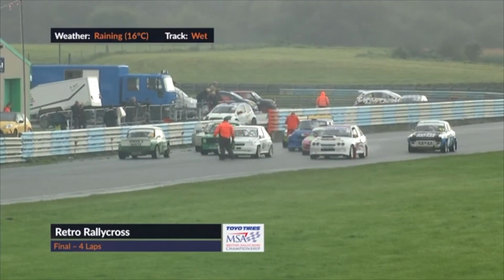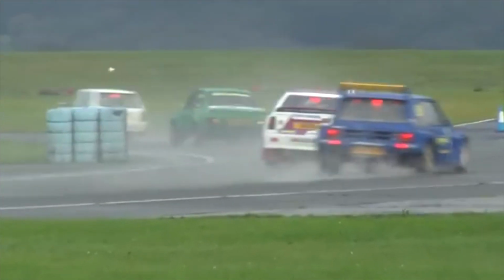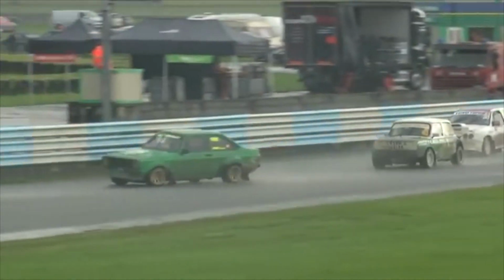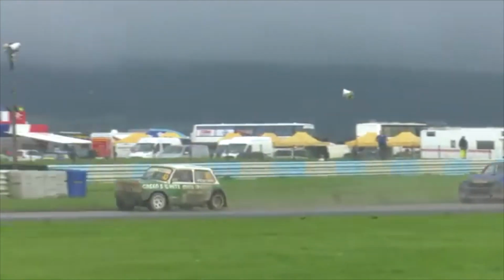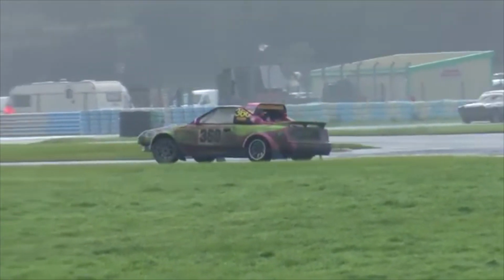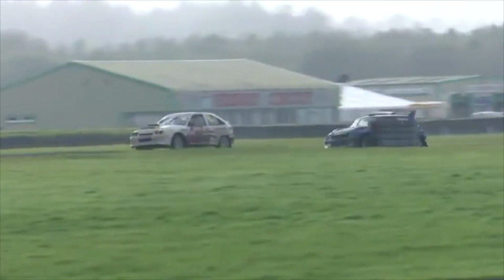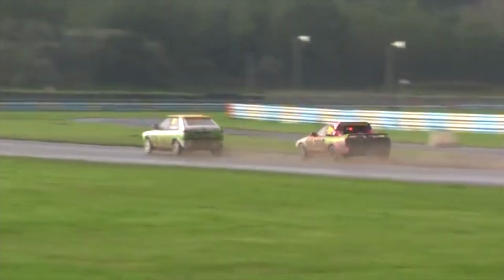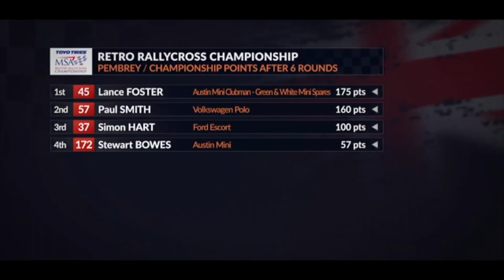Pembrey 2017 Retro Final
It's SundayDrive time - who fancies seeing what happens with a packed Retro field including a Metro 6R4?